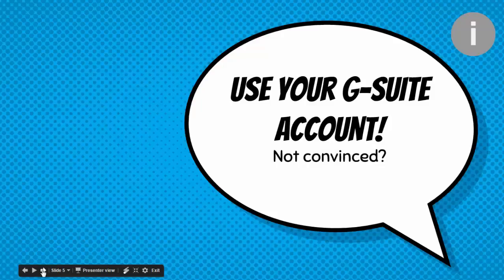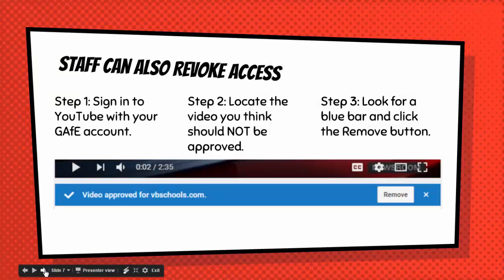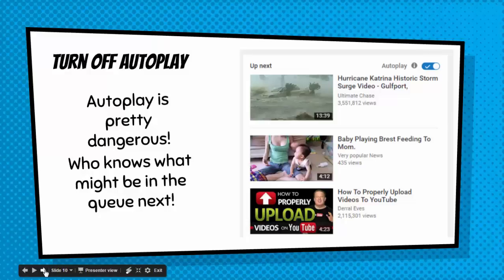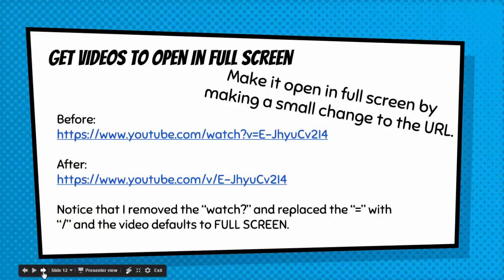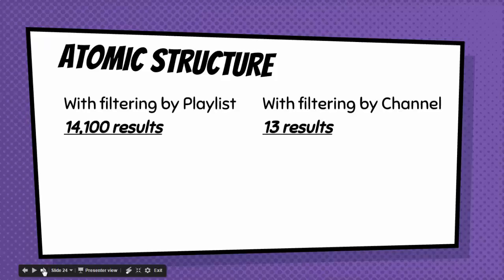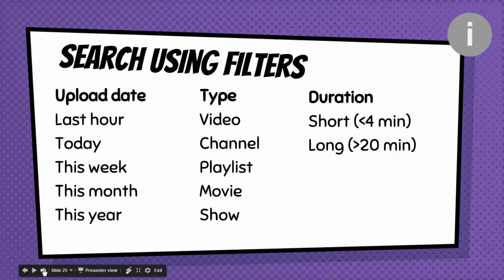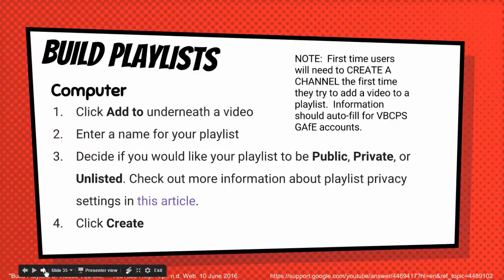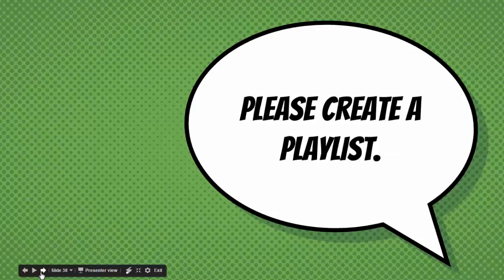YouTube Curation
This video was prepared for teachers in Virginia Beach City Public Schools.  Viewers should be able to recognize and remedy any restricted access issues they encounter, approve videos for vbschools YouTube users, turn off auto-play, influence their recommended videos, search using filters, manage subscriptions, create playlists and share those playlists.